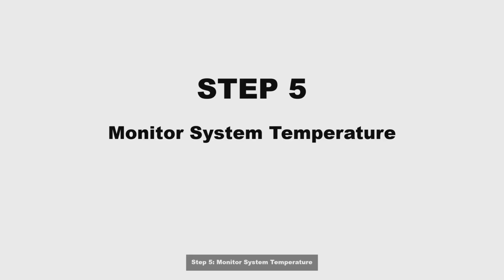How To Calibrate Apex Legends FPS Drops 2026 (STEP BY STEP)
In this video, we will show you how to calibrate Apex Legends FPS drops in 2026, step by step. If you're experiencing performance issues, this guide will help you optimize your settings for a smoother gameplay experience.